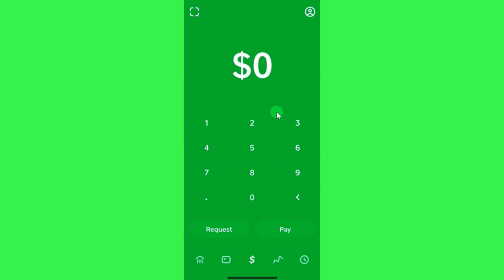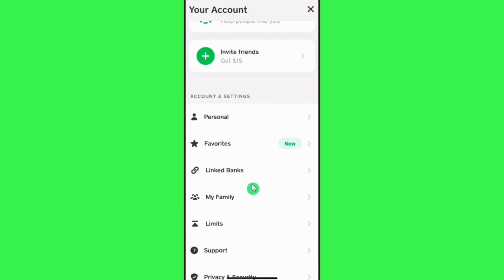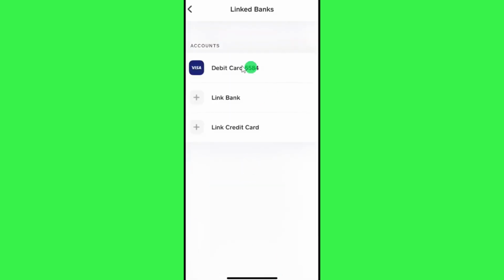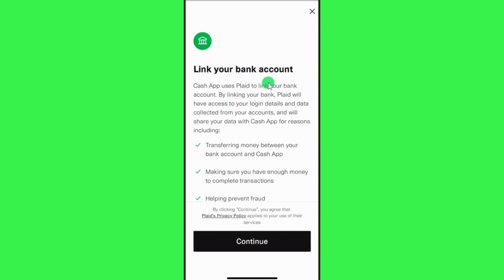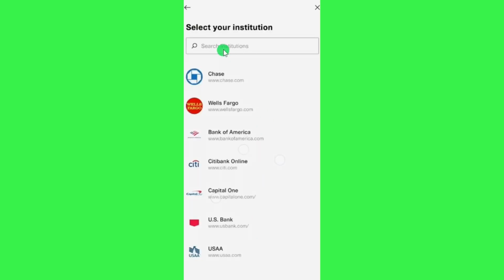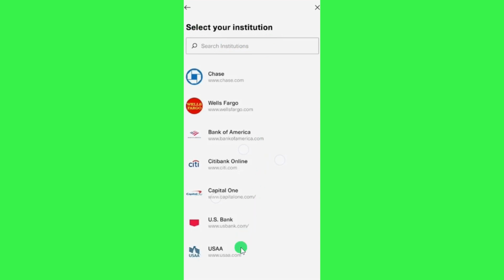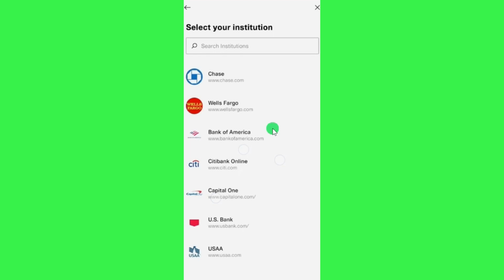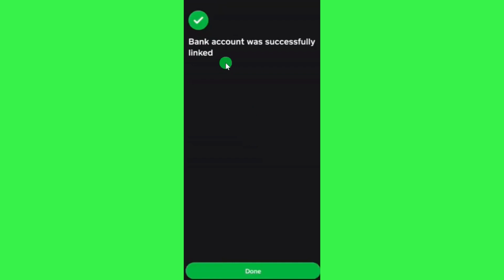How to Add Money to Chime Card from Cash App (2025)